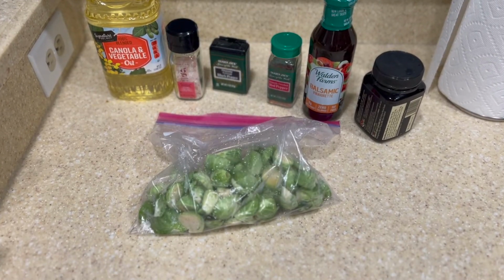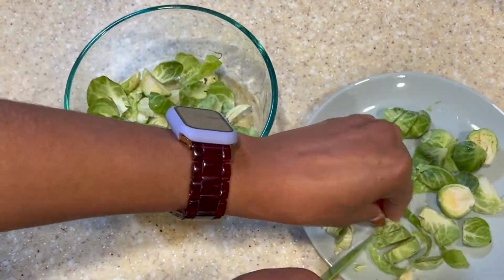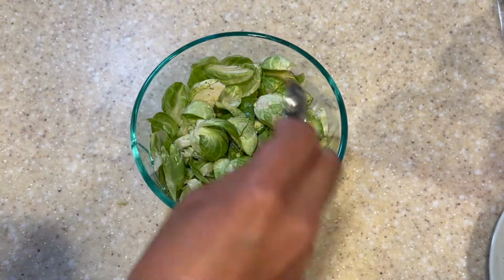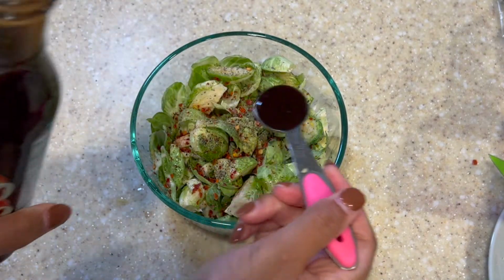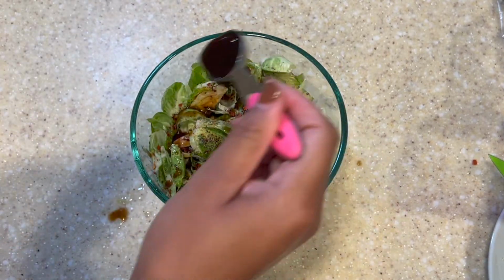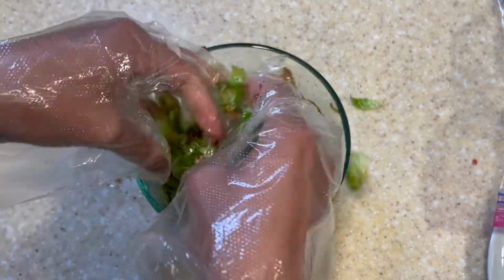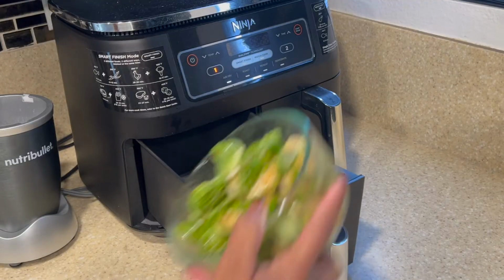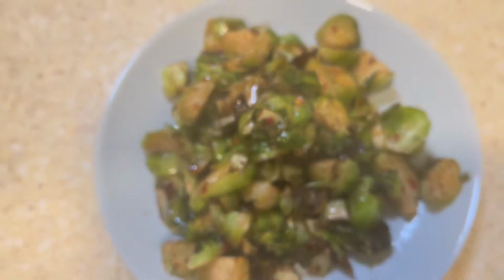Easy Air Fried Brussels Sprouts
Instagram made me do it!
I just discovered that you can make just about anything in the air fryer, and that includes brussels sprouts. This is a recipe I will definitely be making again, with the pro tips I included the at the end of this video. Now we can all successfully wow our friends/family at the next dinner your asked to bring a side dish to.

In case you're wondering, it's POPPIN!

THEME SONG BY: Tha Underdawgs